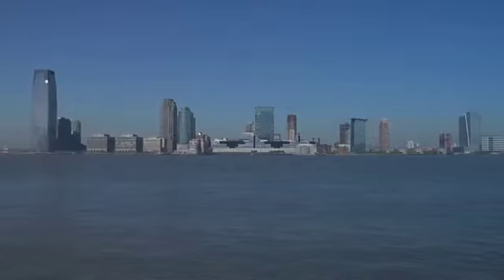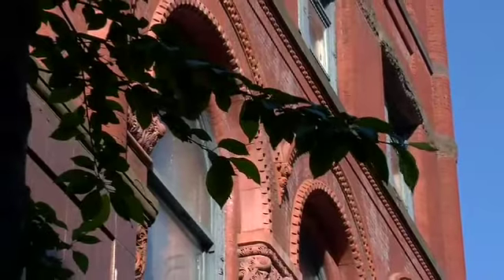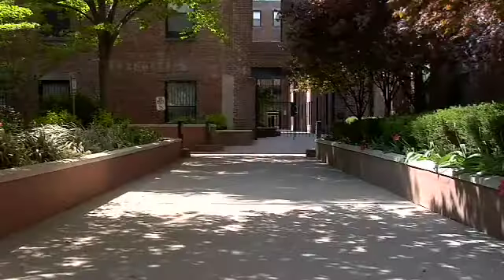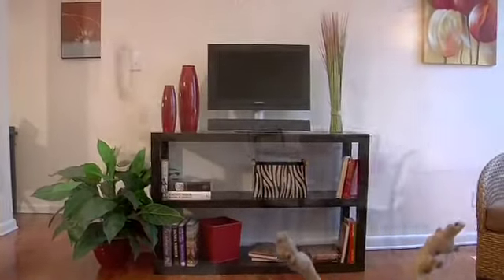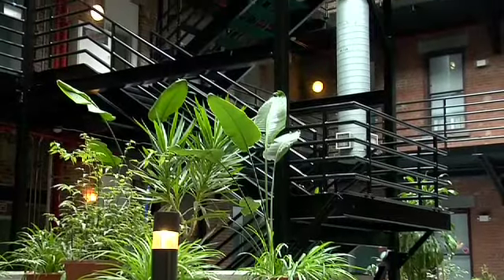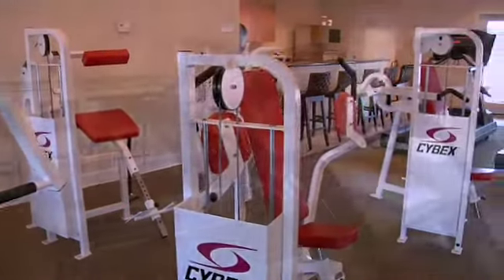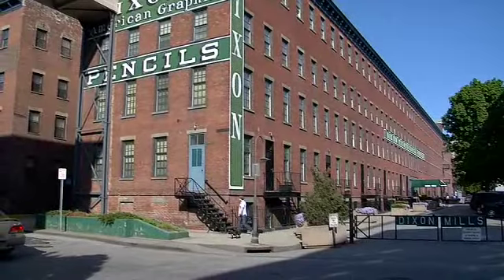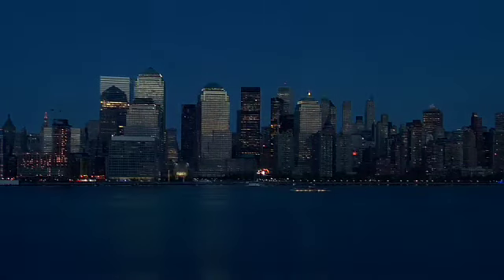Brigid Prio l Dixon Mills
Eclectic condo living in Jersey City, just minutes from Manhattan.